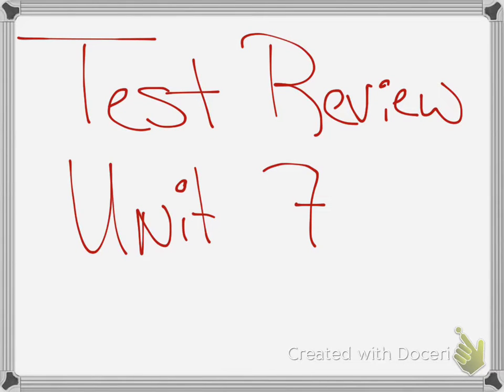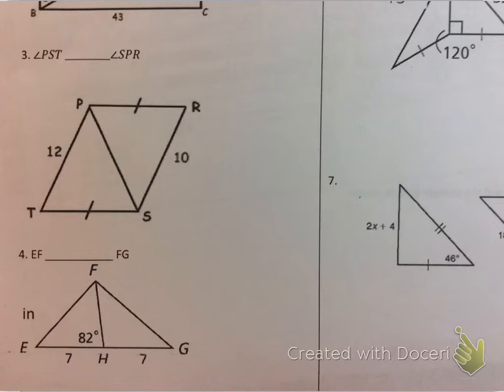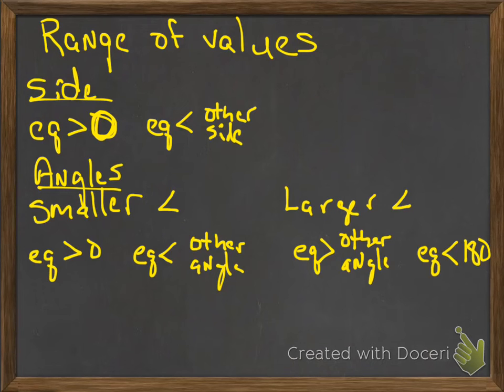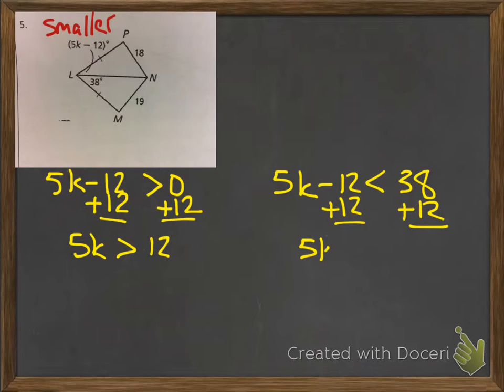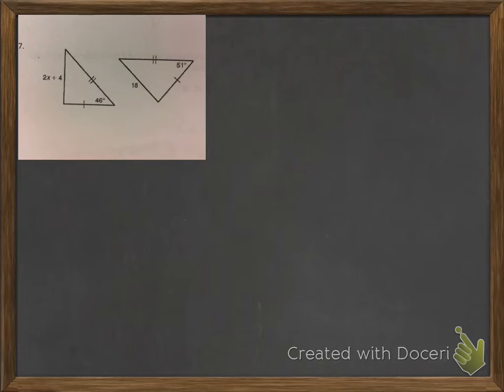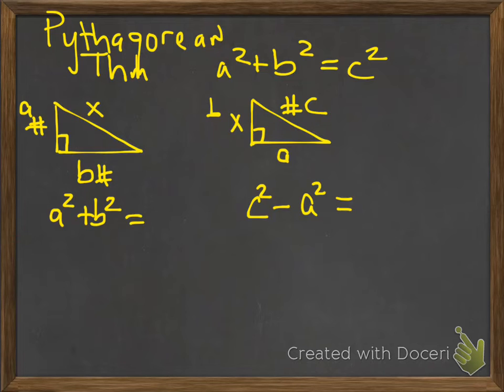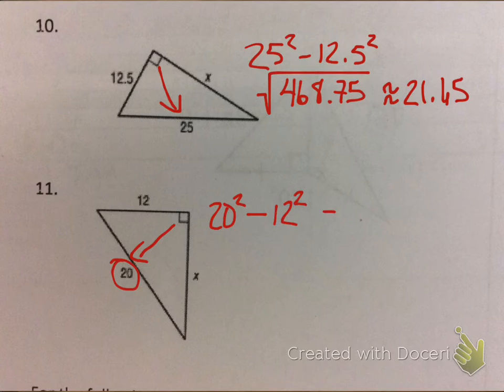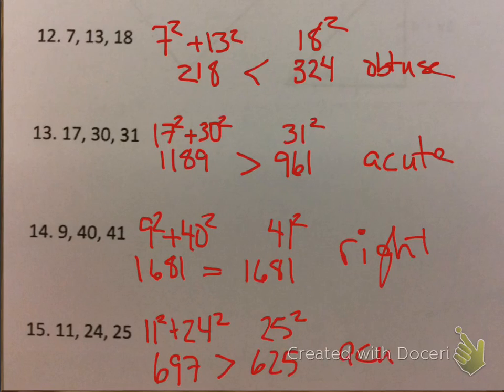unit 7 test review